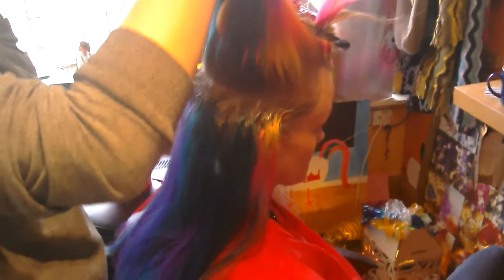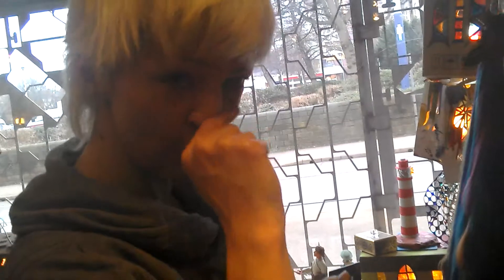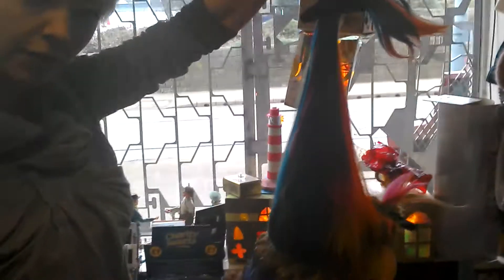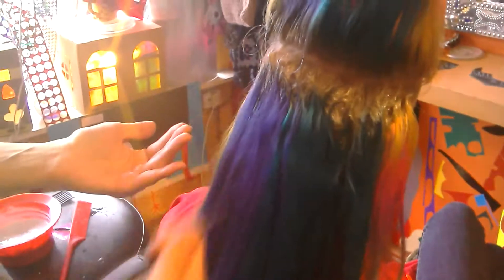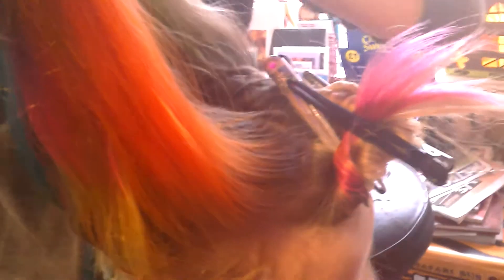The dramatic clip hanger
Need a extra hand for holding up hair look at the new clip hanger from Betty tigers